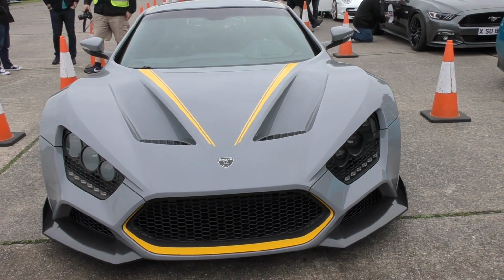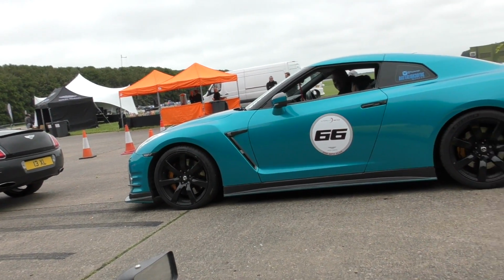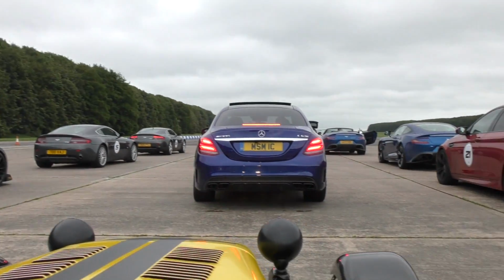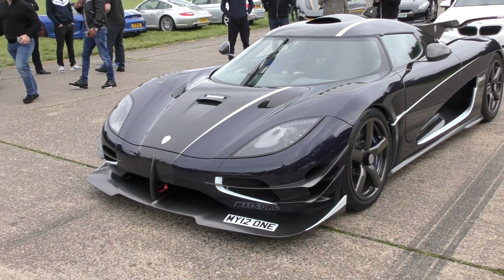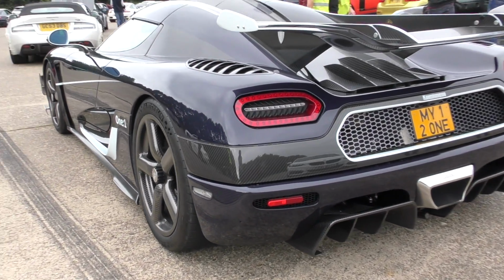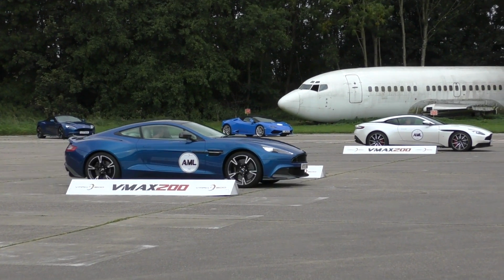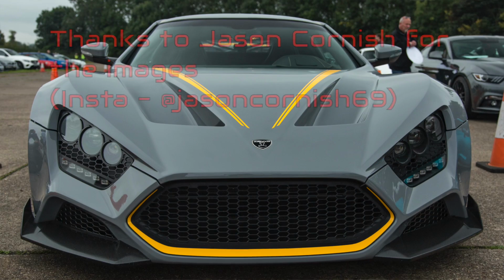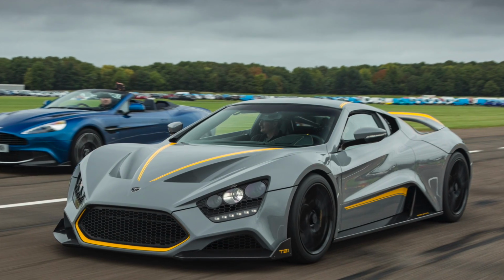CRAZY 620R does 160mph at VMAX200 !! [Feat. Oli Webb]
Easily my most incredible experience so far doing Petrol Ped. I get to MAX a 311bhp Caterham 620R down the runway at Bruntingthorpe during the awesome VMax200 event. Pitching the 'Yellow Peril' against some of the most amazing Supercars in the world !

It get shown how it is done by professional racing driver Oli Webb and then hit a top speed of 160mph...quite an experience !

I need to say a huge thank you to Craig from VMax for allowing me to not only attend the event but to run the Caterham. I had an amazing time. More information about VMax can be found on their website...

Also a big thanks to Jason Cornish for getting me the invite to VMax in the first place and for the superb stills used in this film. Check him out on Instagram (@jasoncornish69).